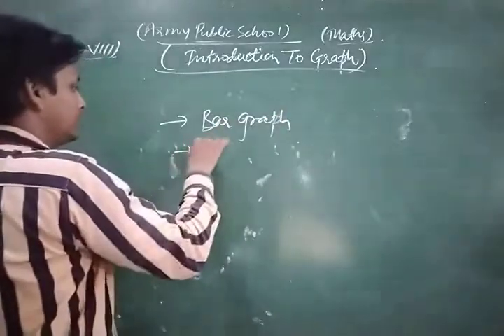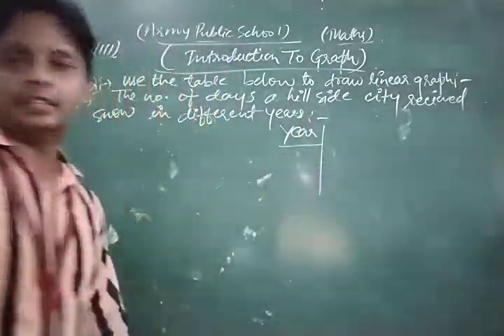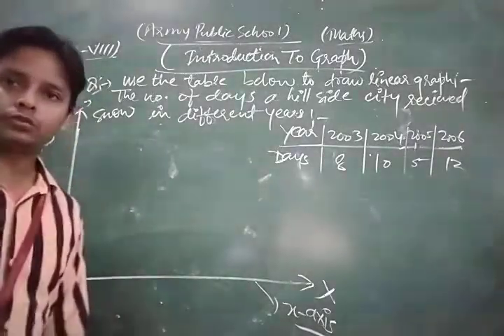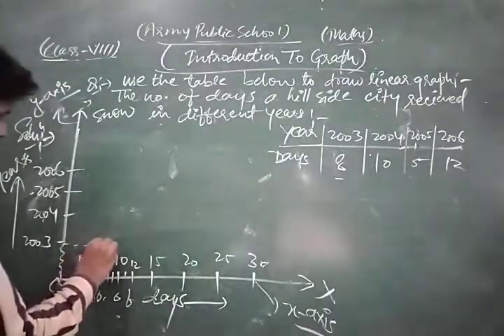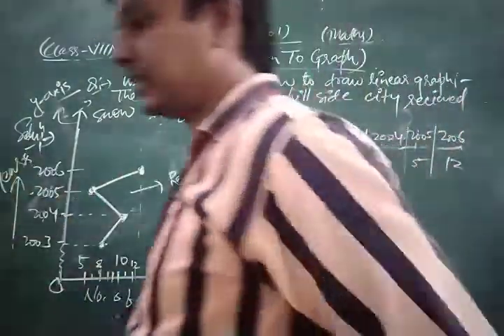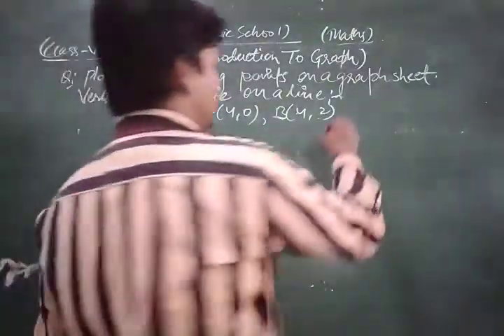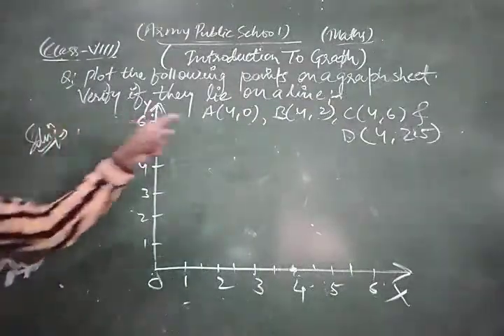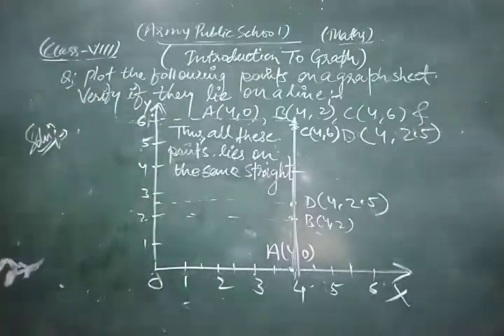Class VIII Maths 08 10 2021 by Mr SARFARAZ AHMAD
Class VIII Maths 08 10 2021 by Mr  SARFARAZ AHMAD Introduction to Graphs